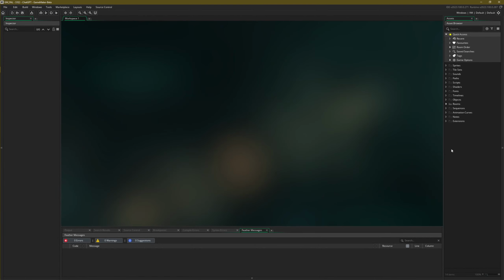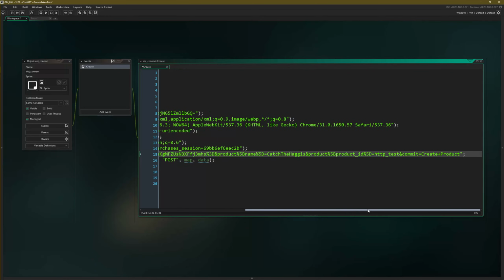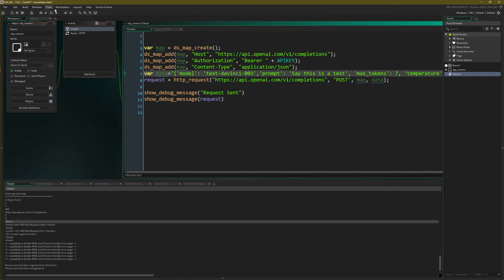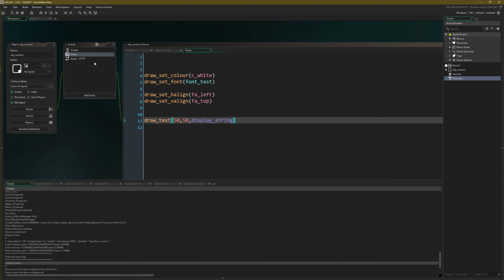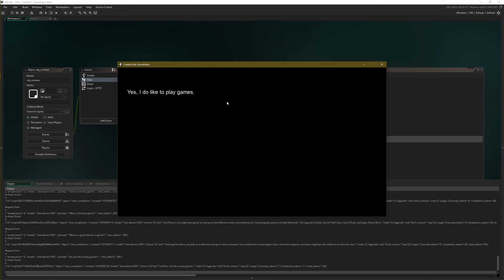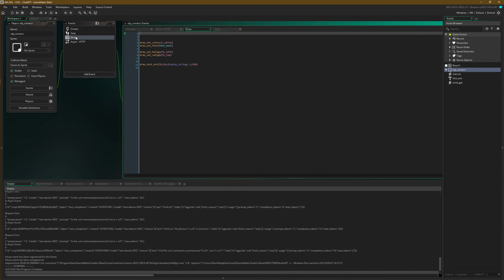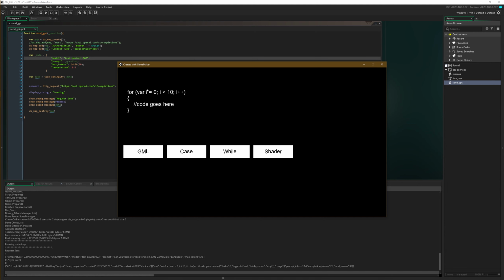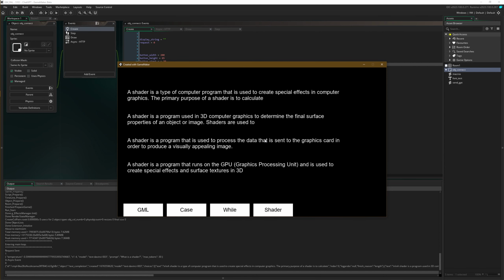GameMaker Program along ep2 v1